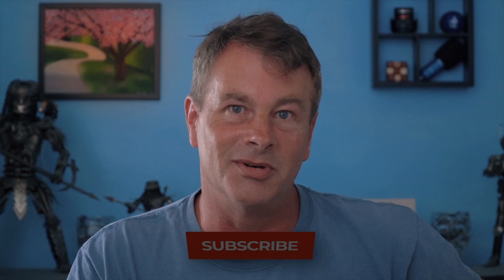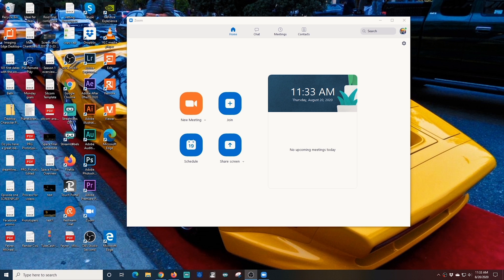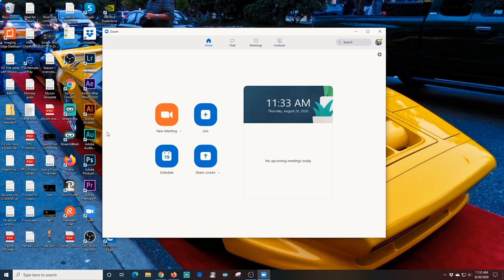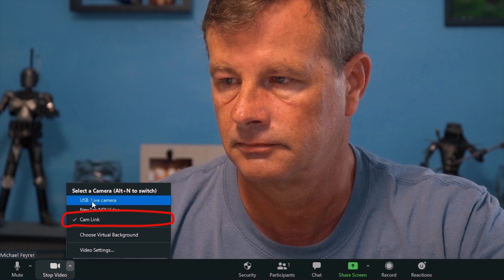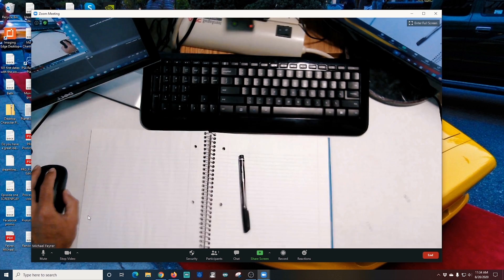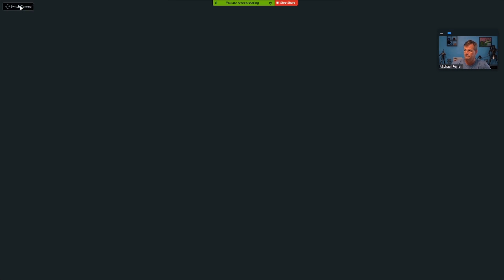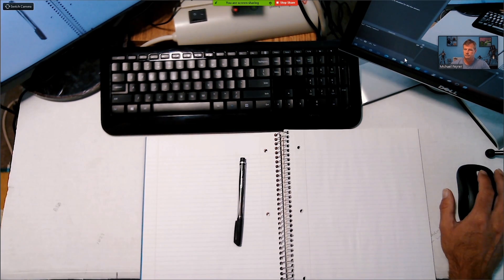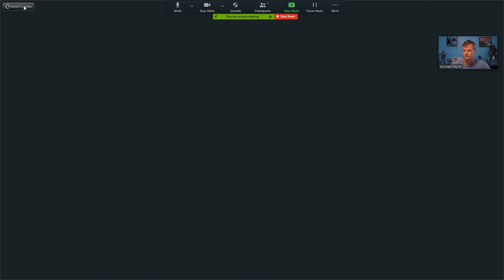How to do multicam in zoom meetings Step By Step! 2023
How to do multicam in zoom meetings. Step By Step

If you want to use Multiple Cameras in Zoom Today I will show you how to do it Easy! Step By Step

With this process you will be able to solo your video easily to show other angles and easily switch back and forth between both cameras!